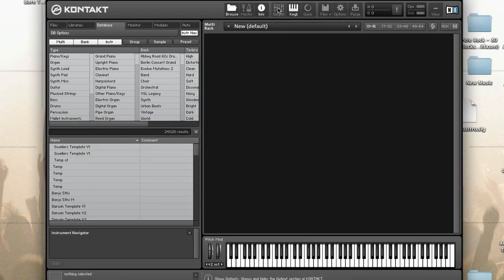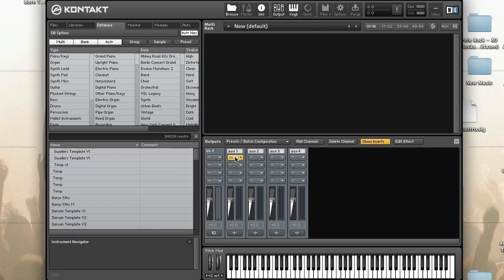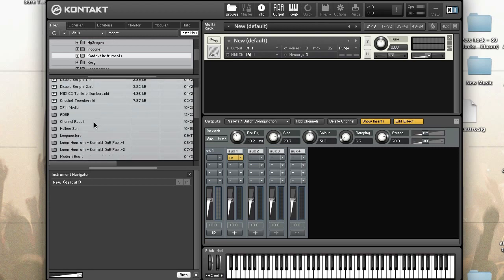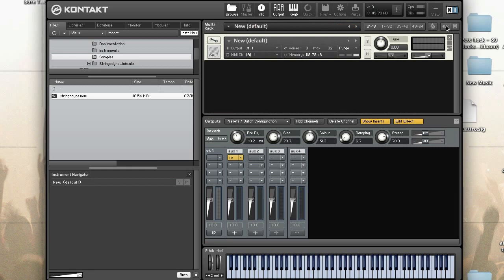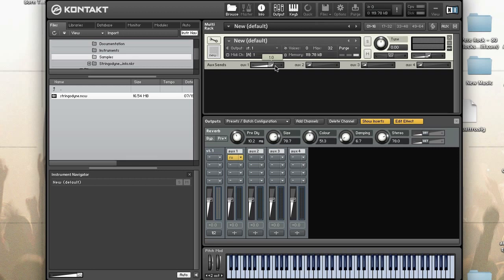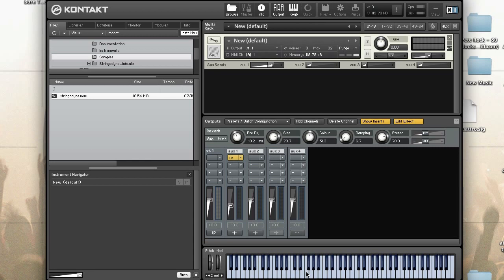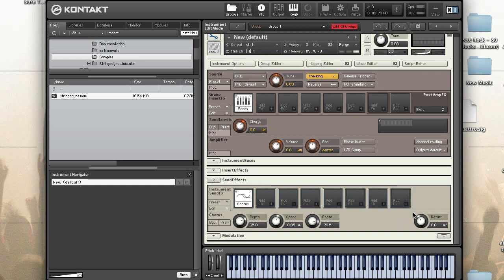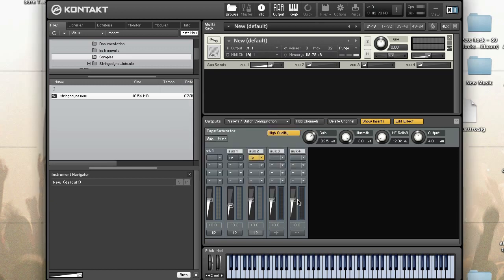Kontakt tutorial - Using The Aux Channel To Add Reverb To An Instrument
In Kontakt, each Instrument routes its output to exactly one Output Channel. But you also send this signal to one or multiple Aux Channels with adjustable levels.

This allows you to create sub-mixes and route wet effect signals for further processing and even to another physical output.

In today's video tutorial we'll go over Using The Aux Channel To Add Reverb To An Instrument.